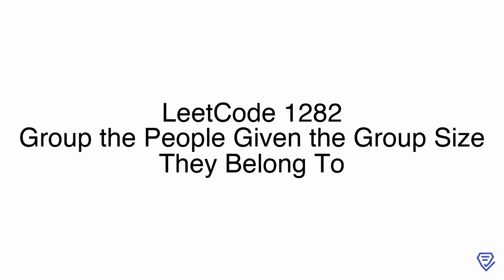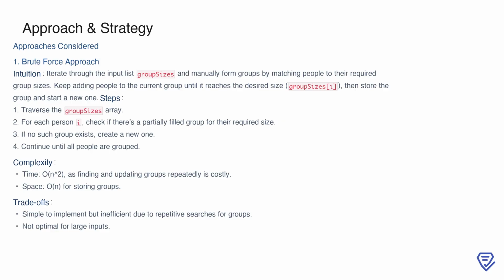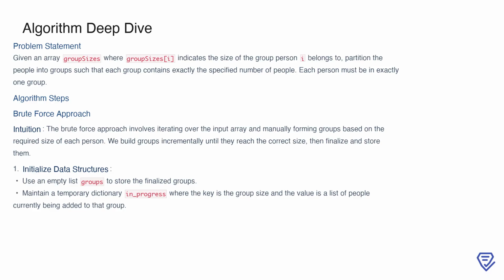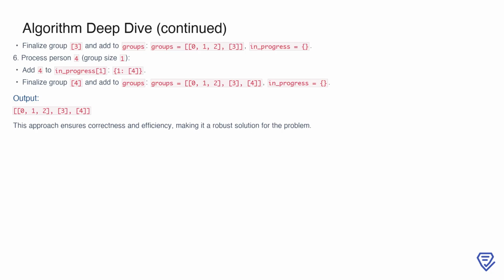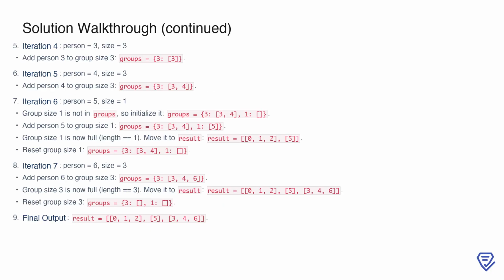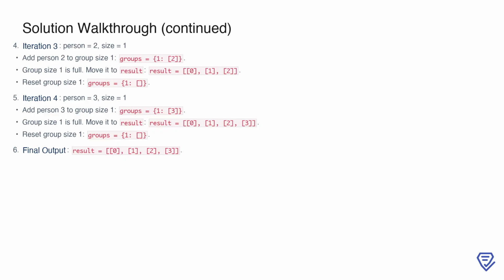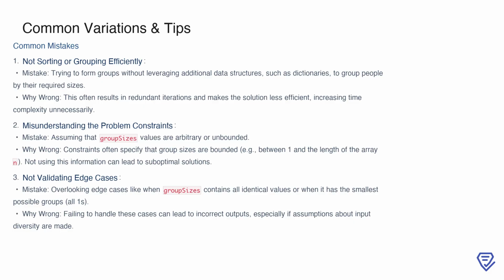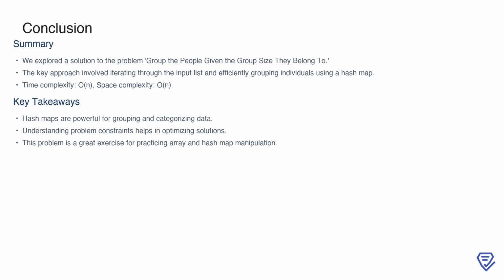LeetCode 1282: Group the People Given the Group Size They Belong To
Difficulty: Medium

📚 Topics: Array, Hash Table, Math, Sorting

⏱️ Timestamps:
00:00 - LeetCode 1282: Group the People Given the Group Size They Belong To
00:24 - Problem Statement
01:14 - Problem Statement (continued)
02:04 - Problem Statement (continued)
02:47 - Problem Statement (continued)
03:19 - Problem Statement (continued)
04:06 - Approach & Strategy
04:55 - Approach & Strategy (continued)
05:52 - Approach & Strategy (continued)
06:42 - Approach & Strategy (continued)
07:29 - Approach & Strategy (continued)
08:10 - Algorithm Deep Dive
09:13 - Algorithm Deep Dive (continued)
10:16 - Algorithm Deep Dive (continued)
11:06 - Algorithm Deep Dive (continued)
12:00 - Algorithm Deep Dive (continued)
13:05 - Algorithm Deep Dive (continued)
13:51 - Python Implementation
15:09 - Java Implementation
16:14 - Java Implementation (continued)
16:35 - Solution Walkthrough
17:42 - Solution Walkthrough (continued)
18:57 - Solution Walkthrough (continued)
19:53 - Solution Walkthrough (continued)
20:56 - Solution Walkthrough (continued)
21:47 - Solution Walkthrough (continued)
22:30 - Time & Space Complexity
23:43 - Time & Space Complexity (continued)
24:42 - Time & Space Complexity (continued)
25:52 - Time & Space Complexity (continued)
26:38 - Common Variations & Tips
27:46 - Common Variations & Tips (continued)
28:37 - Common Variations & Tips (continued)
29:49 - Common Variations & Tips (continued)
30:49 - Conclusion
31:09 - Thank You!